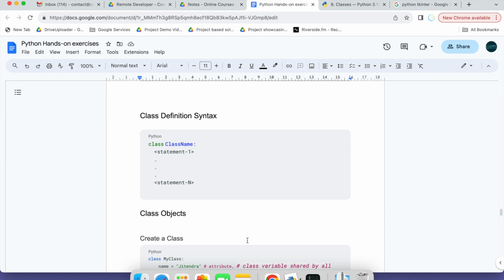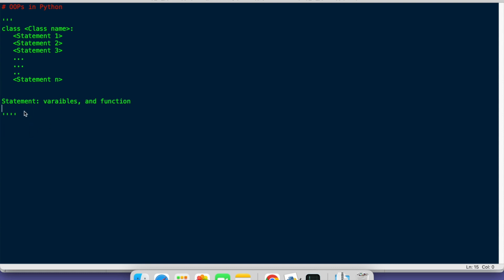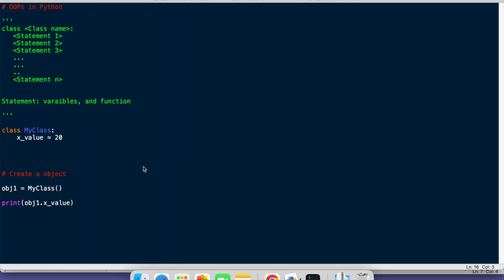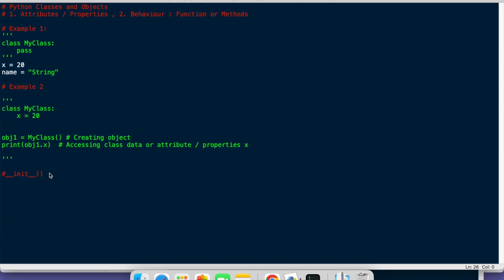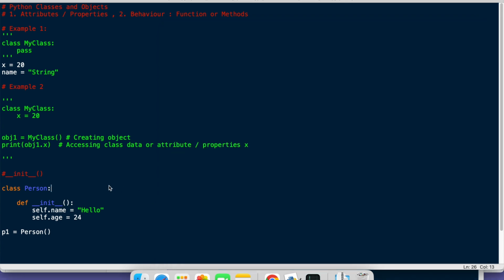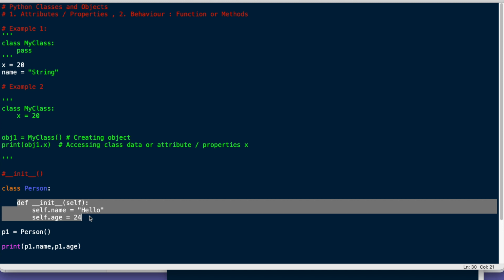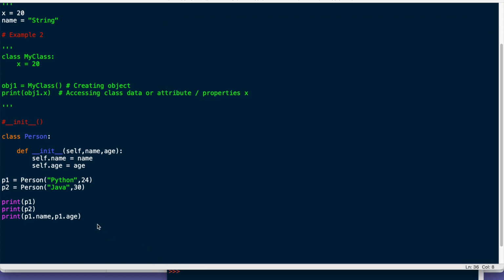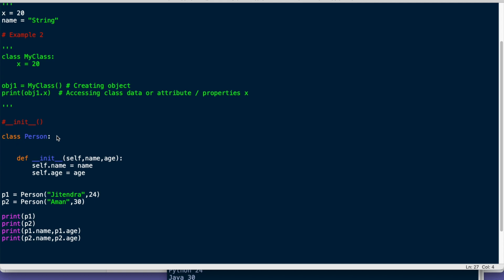02. Hands on With Class & Object: Object oriented Programmings (OOPs)